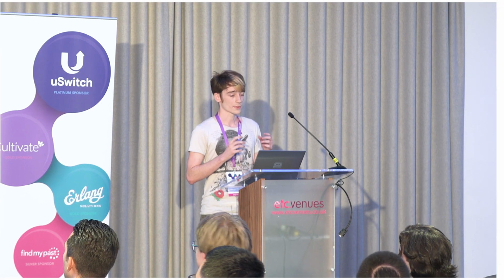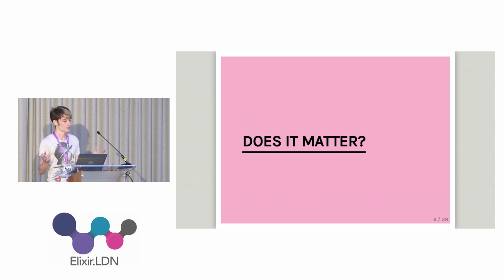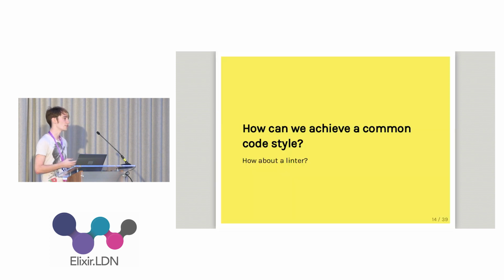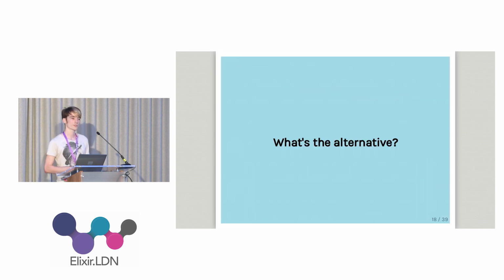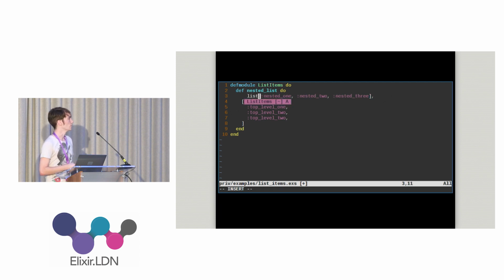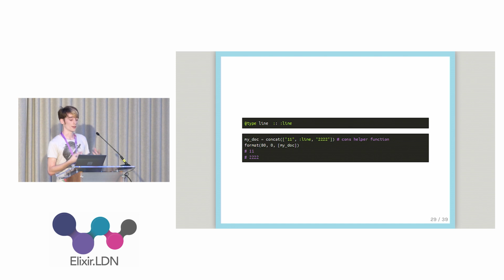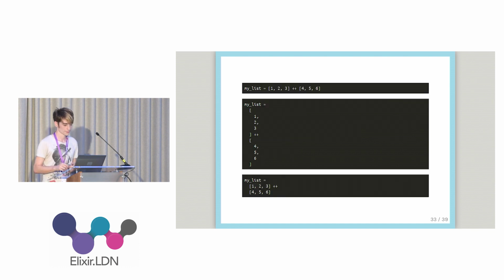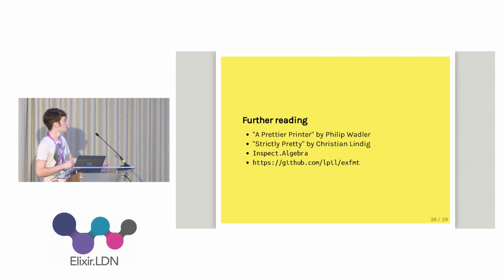Getting Pretty Serious - Louis Pilfold - Elixir.LDN 2017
Code is read many more times than it is written. The harder our code is to read the more time we're stealing from our future selves when we come back to squeeze in another feature, or track down that pesky bug your boss has been complaining about.

A consistent and clear code style is one way to reduce the time cost, but attaining it has its own problems. Team members squabble about exactly where that curly brace is supposed to be placed, and the style guide is long and hard to remember.

A code style linter helps with those problems but now the debate is around linter configuration, and every commit is followed by another, in which you fix the linter telling you off.

How can we make reading code less expensive without making writing code more expensive? Languages such as Elm, Rust, and Go have automated this problem away using tools that reformat the code for you, making style someone else's problem; a problem that is resolved in milliseconds without manual intervention. Let's explore the technology used in these formatters, and how we might benefit from these ideas in the Elixir community.